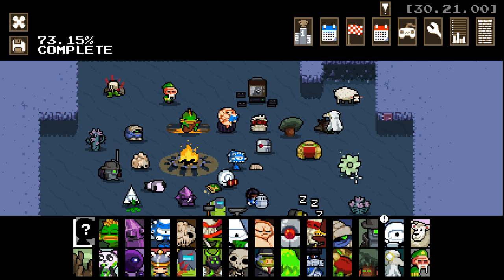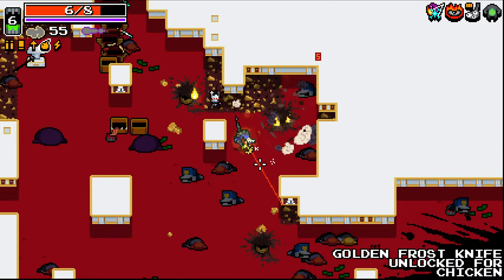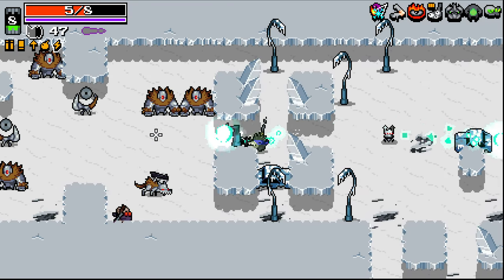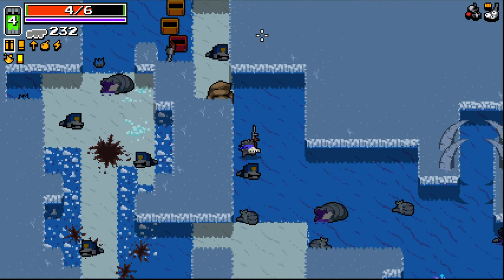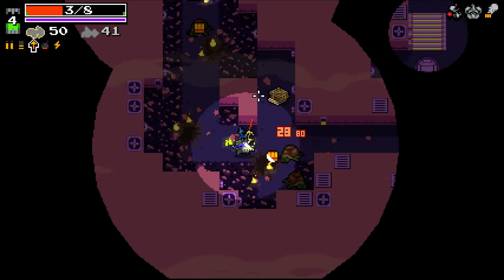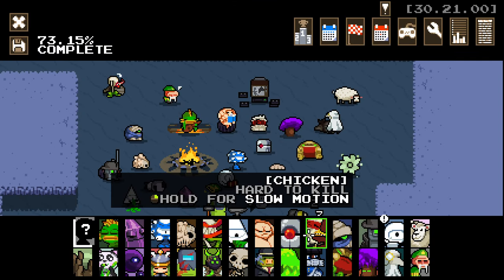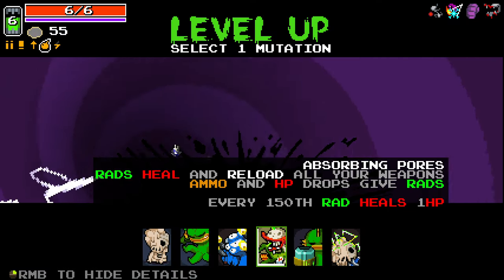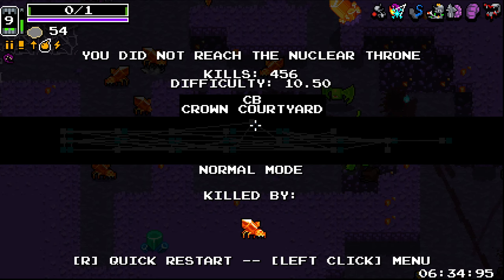WHERE Are The FIRE Guns in Nuclear Throne Ultra Mod??